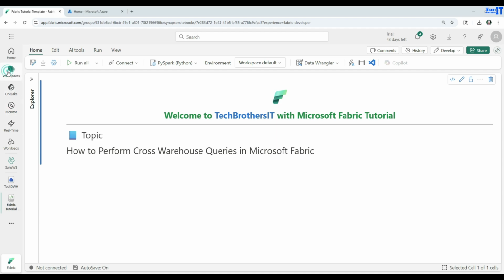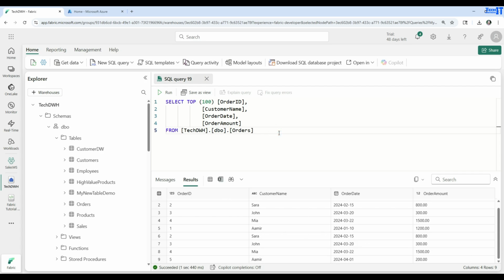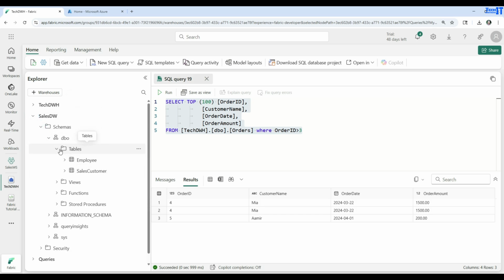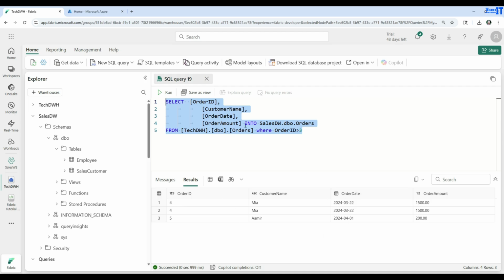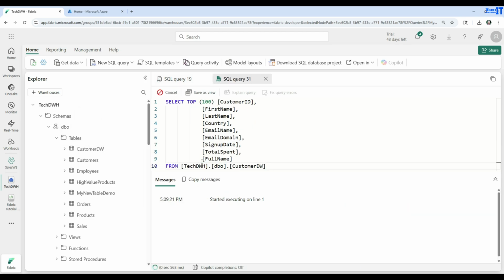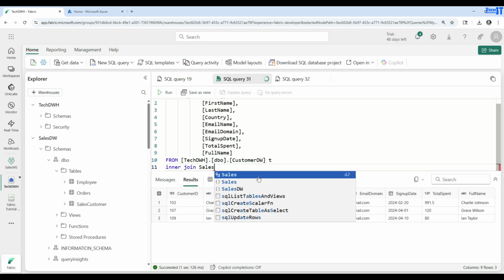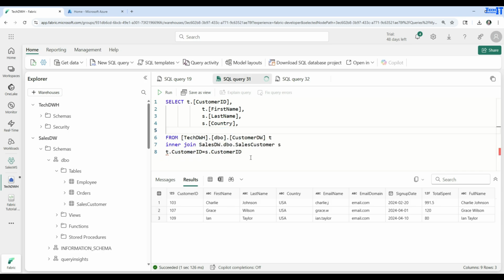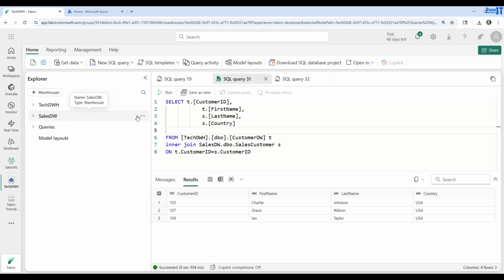Cross Warehouse Queries in Fabric – Query Across Warehouses with T-SQL | Microsoft Fabric Tutorial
Welcome to Episode 40 of the Microsoft Fabric Tutorial series by TechBrothersIT! In this tutorial, you'll learn how to perform Cross Warehouse Queries in Microsoft Fabric, enabling you to access and combine data from multiple warehouses using T-SQL.

This video includes:

✅ What are cross warehouse queries
✅ When and why to use cross warehouse querying
✅ Syntax and setup for querying across warehouses
✅ Real-world examples combining data from different sources

📌 Cross warehouse querying is powerful for data integration, reporting, and centralized analytics across departments.